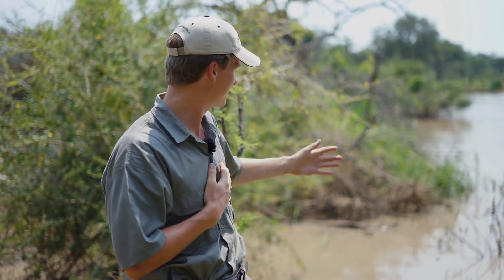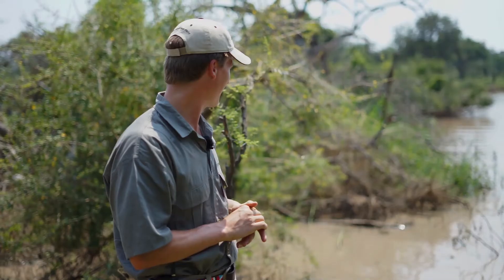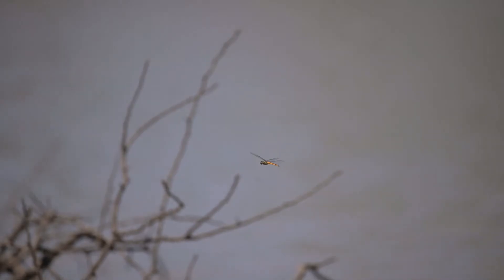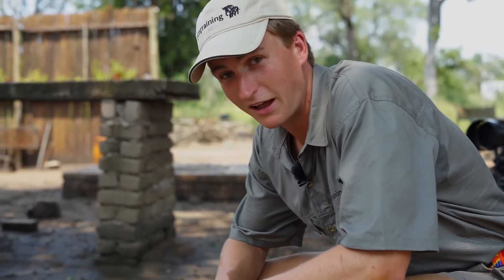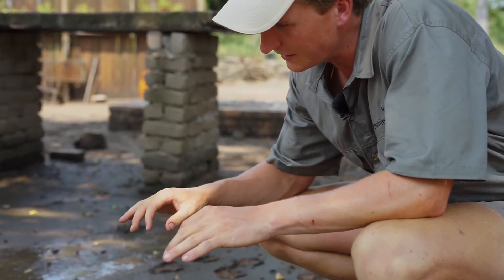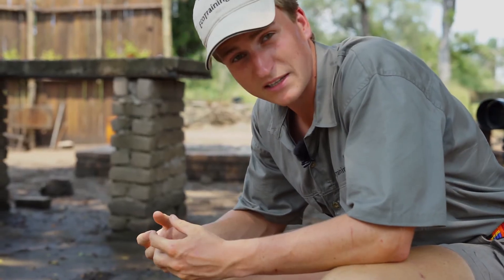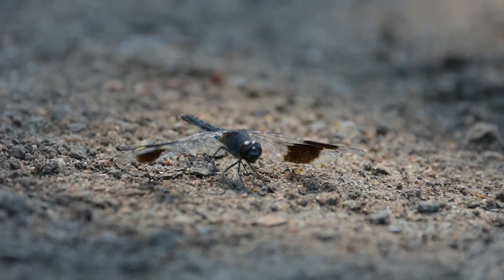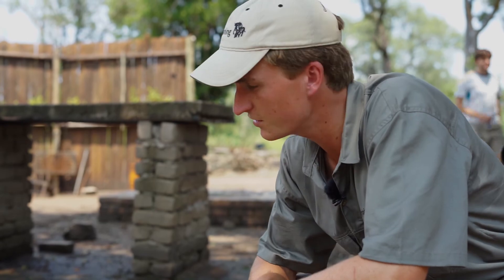Insectlopedia | Fierce Dragonflies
EcoTraining introduces the first installment of our new Insectlopedia series.

We feature the mating behaviour of the fierce dragonfly and touch briefly on the characteristics of the Banded Groundling. The Banded Groundling is a species of dragonfly in the family Libellulidae.